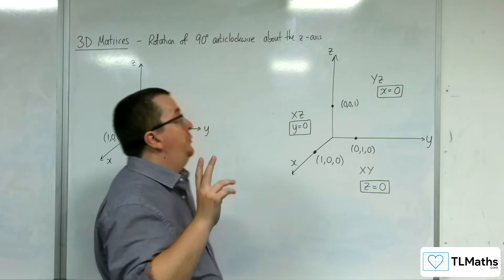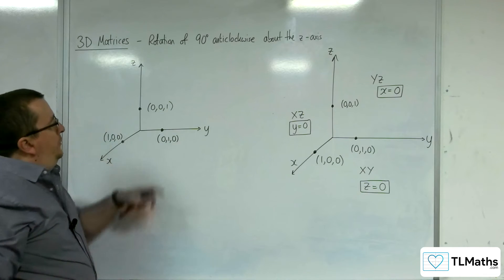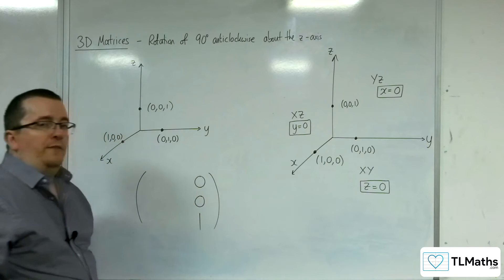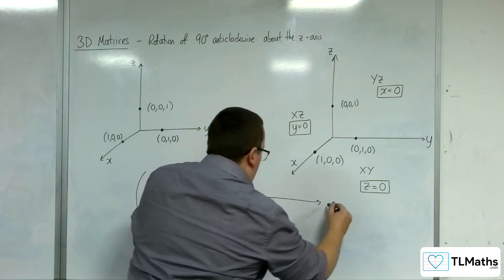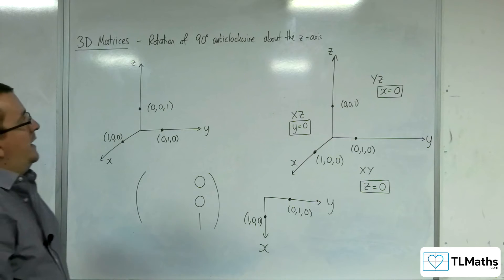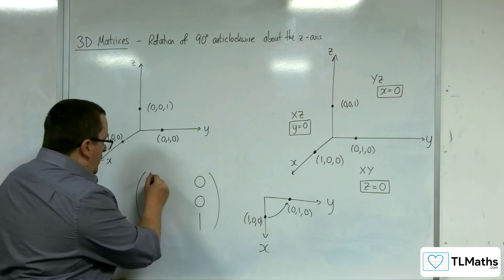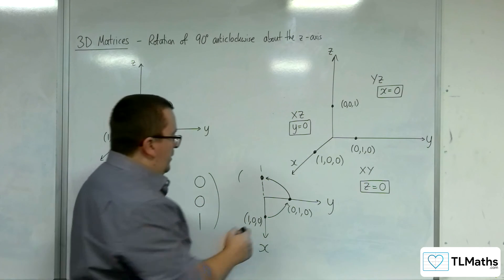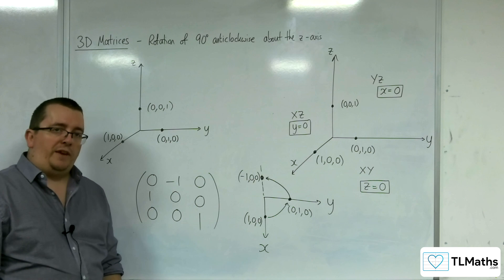A-Level Further Maths: C3-23 3D Matrices: Rotation of 90 degrees anticlockwise about the z-axis